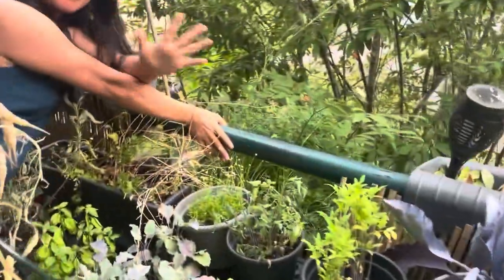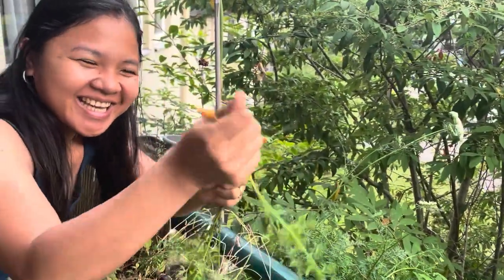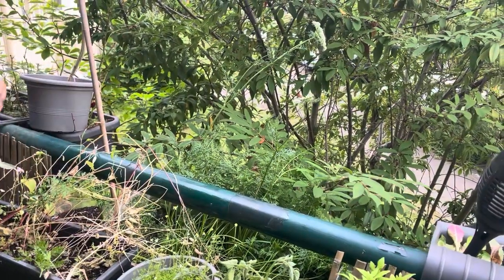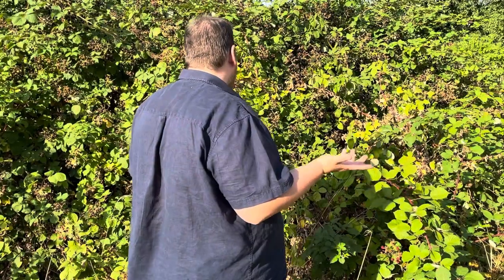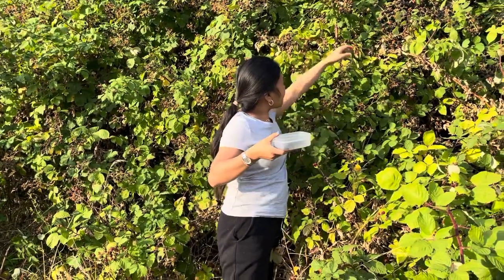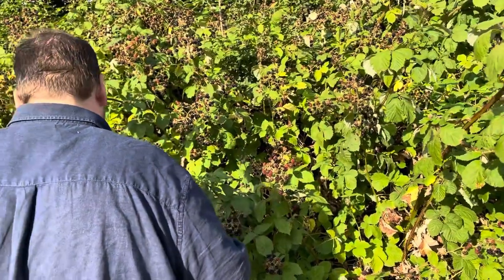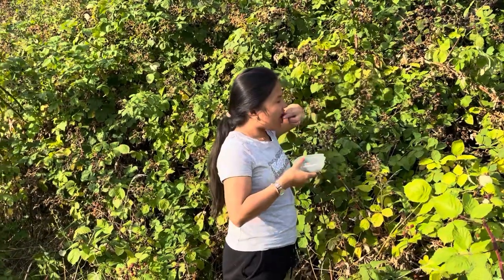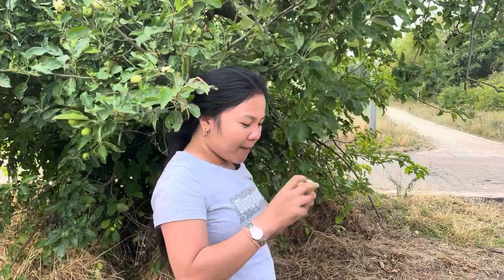NAMITAS NANG LIBRE! FREE FRUIT PICKING (CARROTS, APPLE ,BLACKBERRIES)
🤍🤍 wa
📷Equipment used:
✅Canon EOS M50
✅Iphone12
✅Samsung S10

◇Editor : lumafusion
◇Thumbnail: picsart and phonto